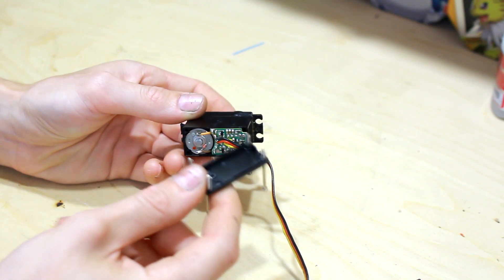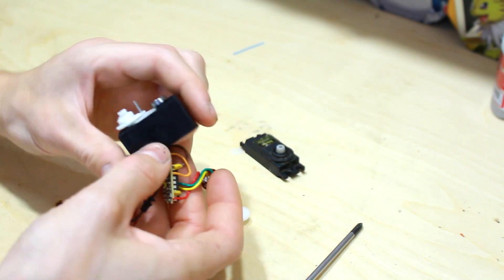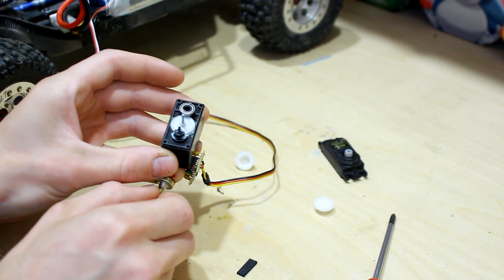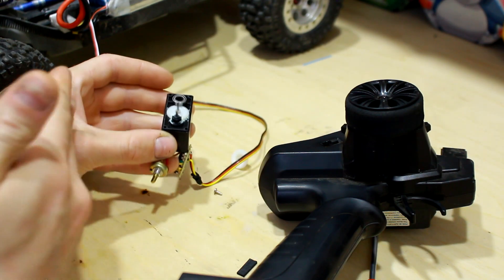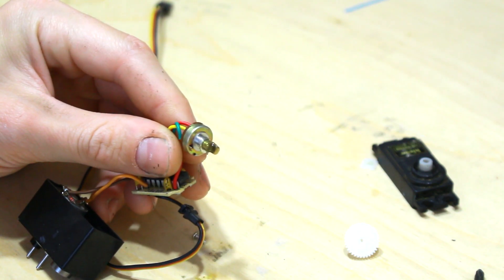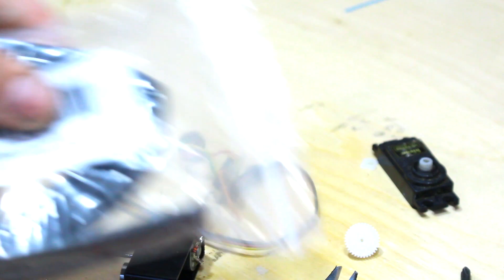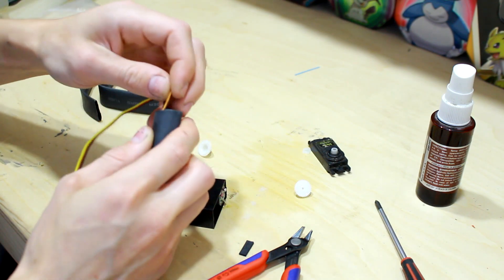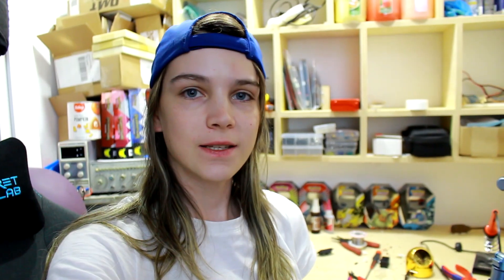How to Turn a Servo into a CH3 Winch/Light Controller!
Definitely one of the older tricks in the book and one that has been beat to death but who cares, here's a tutorial anyways! It's a really simple and straightforward, minimal-tools-needed way to get your lights or winch running on your radio's third channel. However I will be using it to to turn on the pump and radiator fans remotely in my water-cooled traxxas slash.